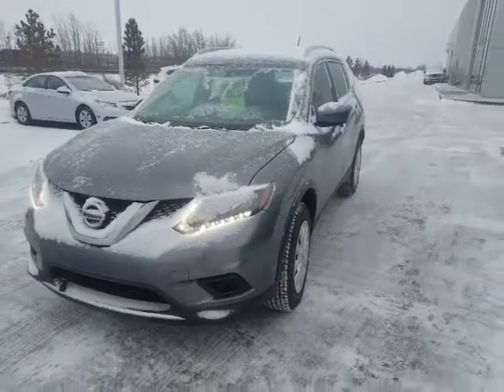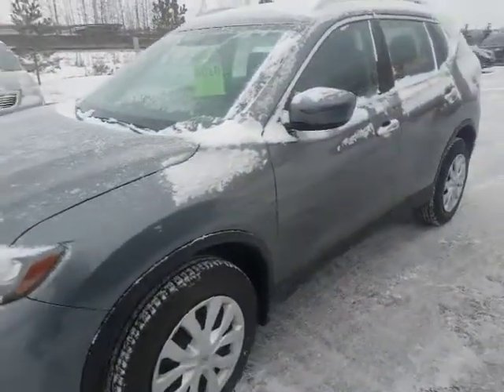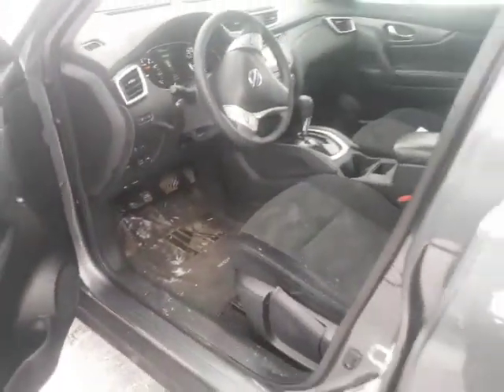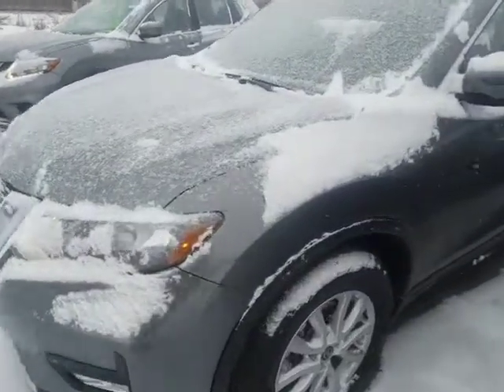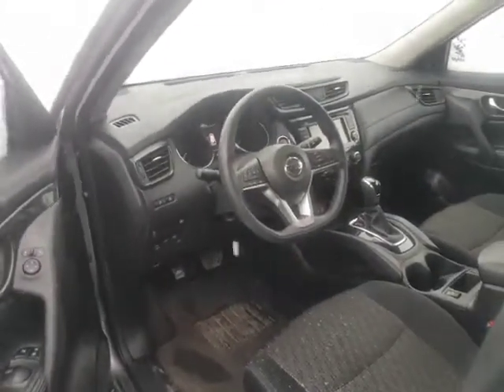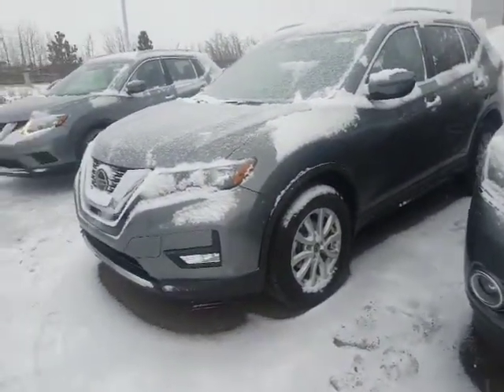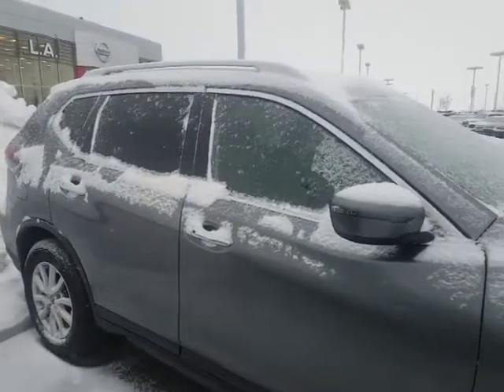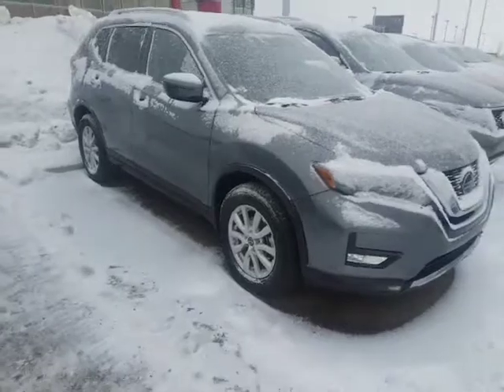Perminder here are the Rogues